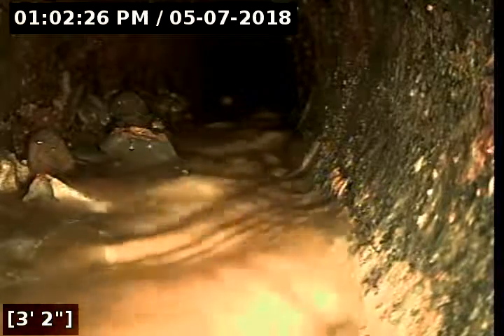34MtAuburn (part 7.1)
34 Mt. Auburn - downspout running trap to city sewer (after snaking)